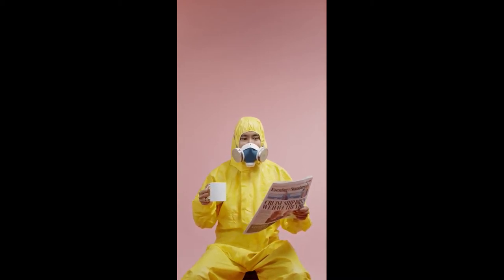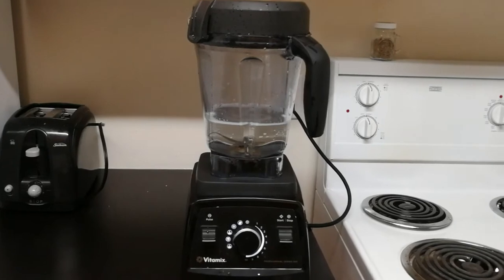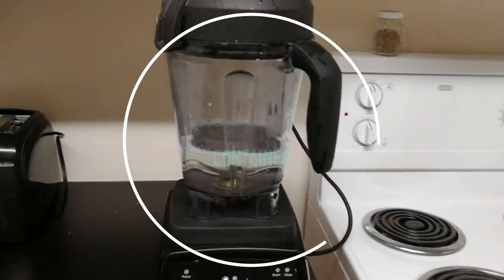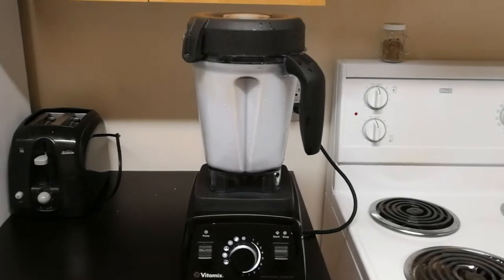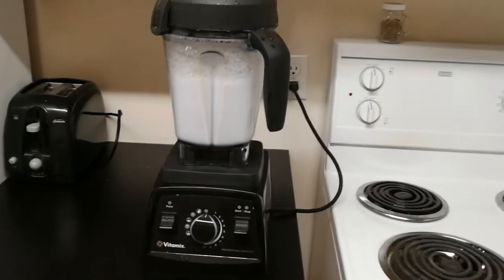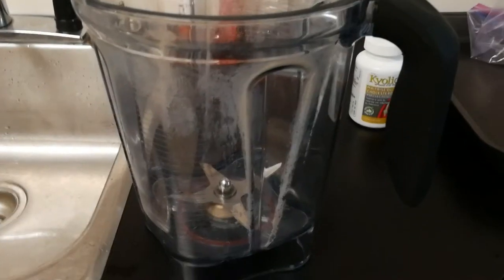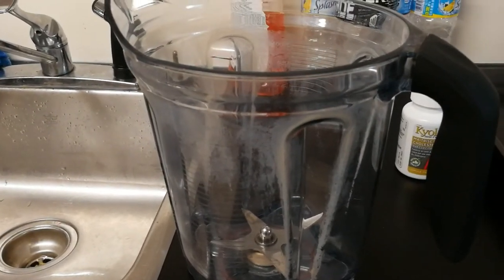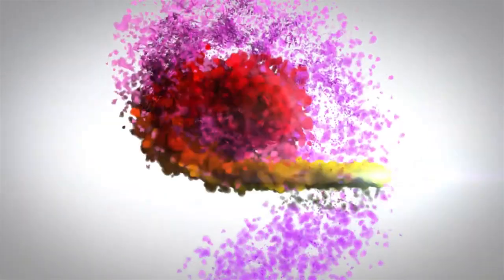Vitamix Professional series 750 Self-cleaning mode, Not a review just a question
You can expect traveling videos,
encouragement, lighthearted videos, some recipe's videos, hopefully, entertaining videos